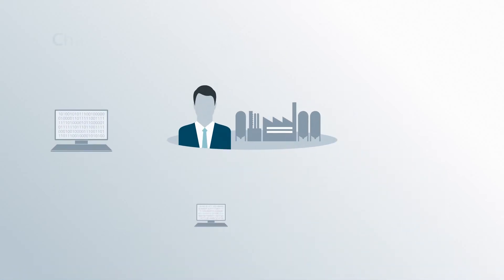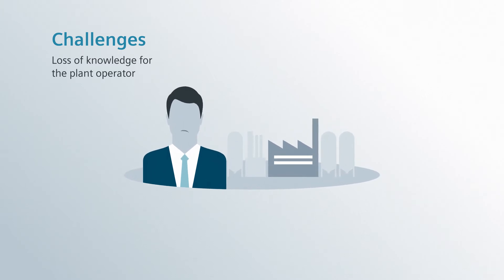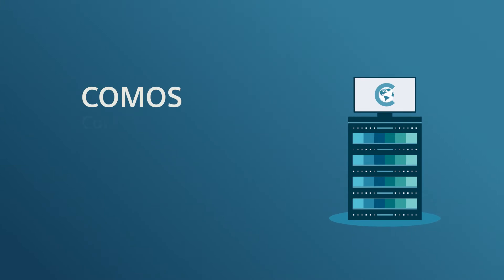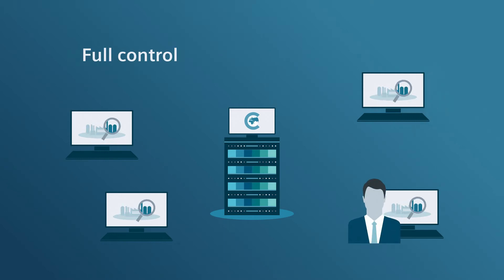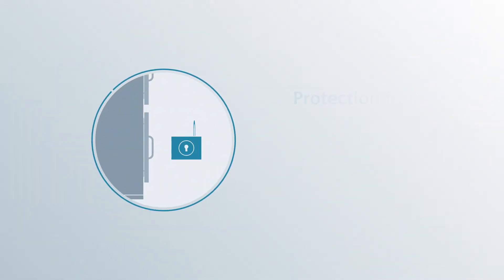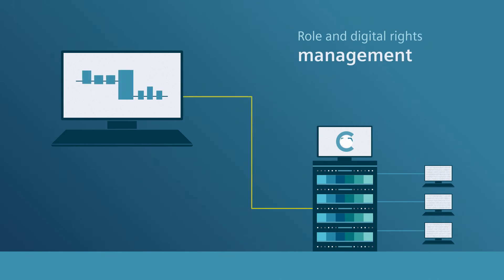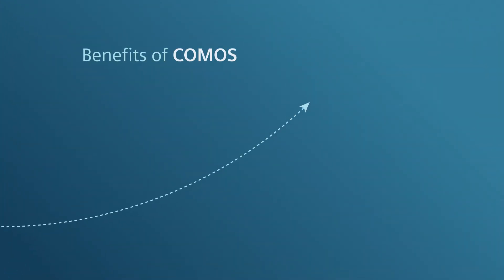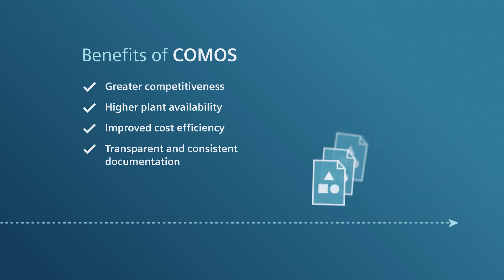COMOS – Retrofits in the Process Industries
Discover the business value of data in your existing process plants by validating and connecting the data.